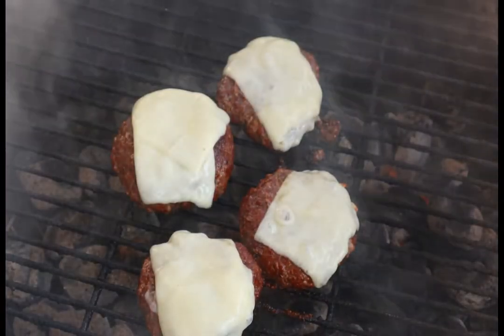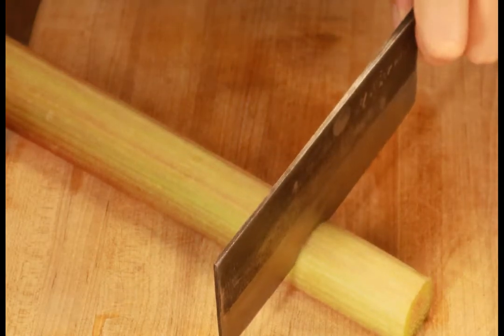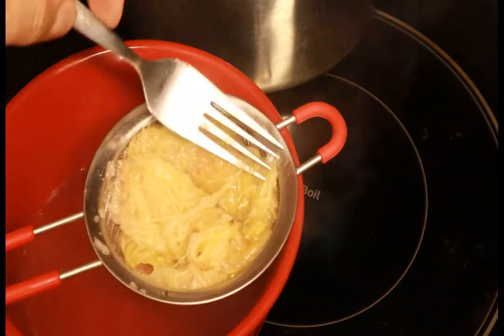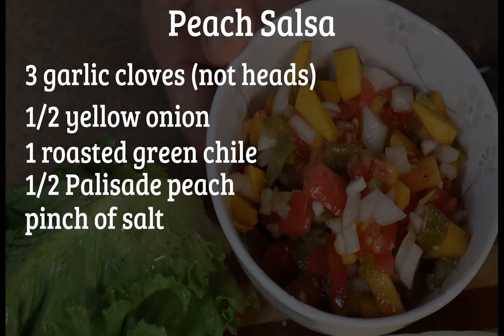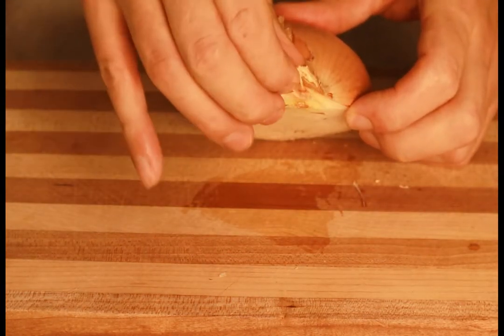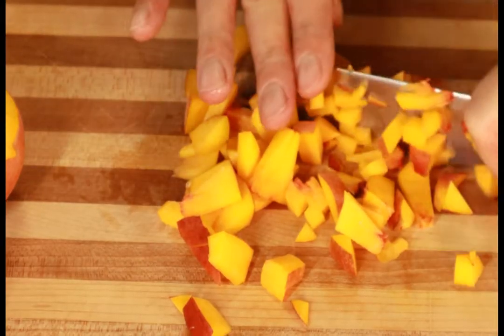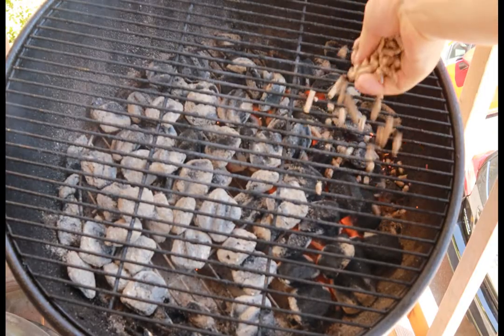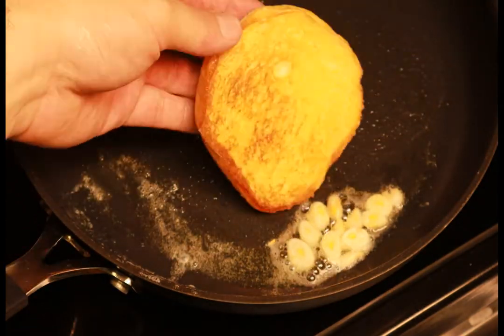Ultimate Peach Salsa Burger - Wow, such delicious! Much yum!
Looking for the best burger recipe? This is it. Grab your spatulas and fire up your grills because I'm about to show you how to take your burger to the next level.
Ever wonder how a rhubarb reduction would taste slathered over peach salsa and perched atop a perfectly grilled patty? Spoiler alert: it's good. Super good.
We're breaking down proper cutting technique, the history of rhubarb and why New Mexican green chile  combined with Palisade Colorado peaches is the best in the world. Prove me wrong.
This is quite possibly the best burger ever, so, buckle up and get making.

Follow the cooking and adventures on Instagram @ben_intentional

Until next time, don't eat crappy food!